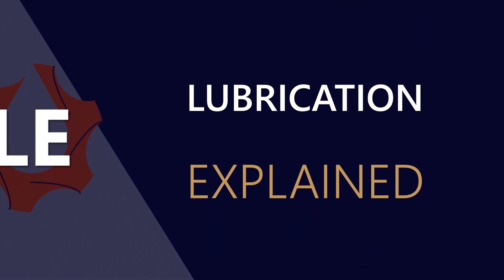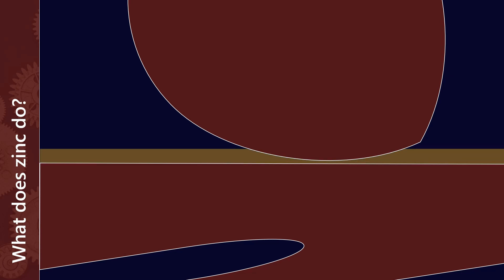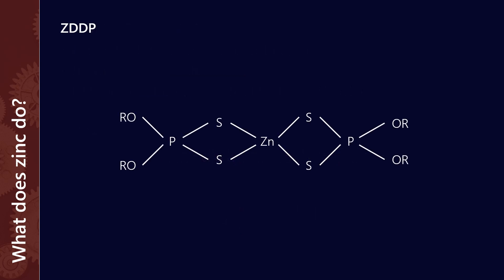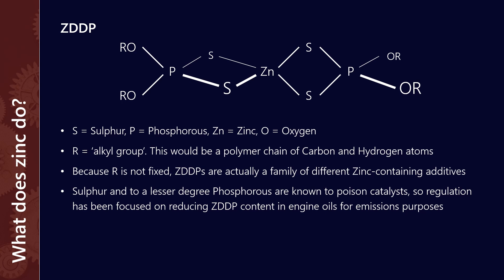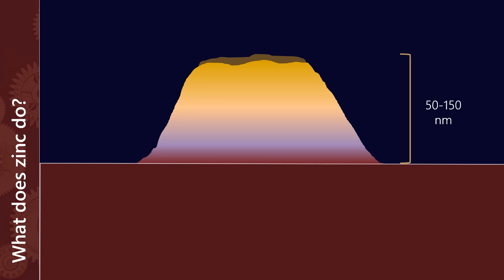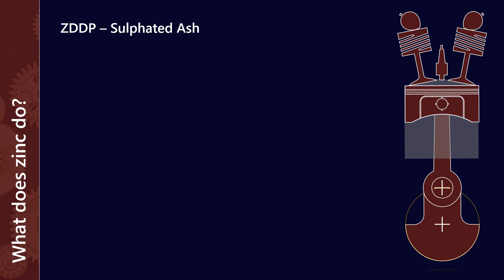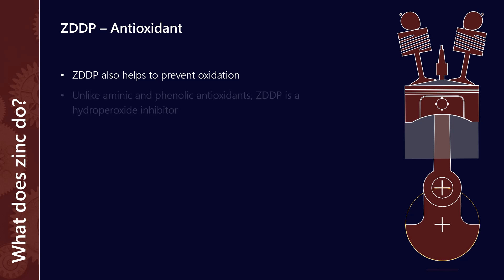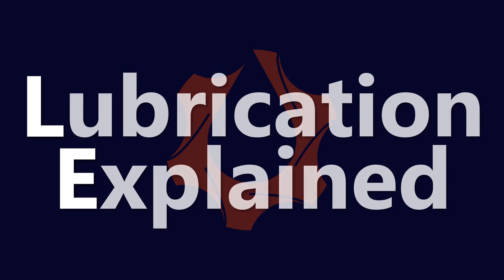What does the zinc do in an engine oil?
Zinc. It's a highly misunderstood additive when it comes to engine oils, particularly as it relates to engines that drive passenger vehicles. In this video we explore what zinc additives actually do in your engine, and how that relates to lubricant performance.